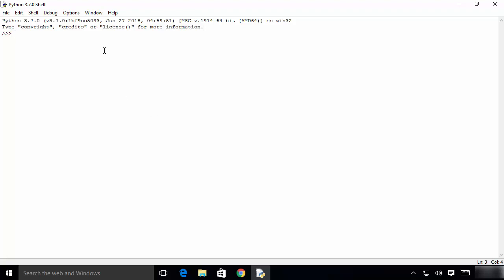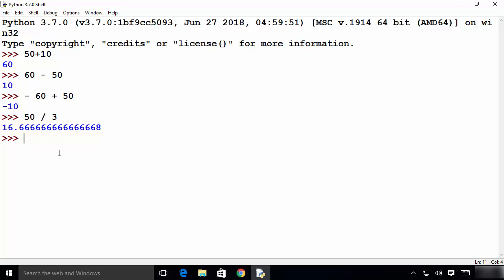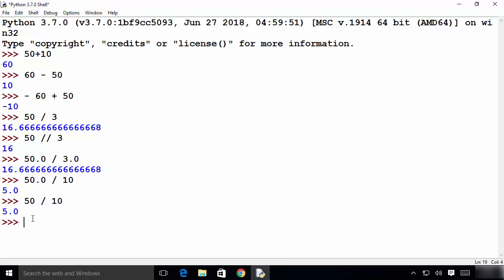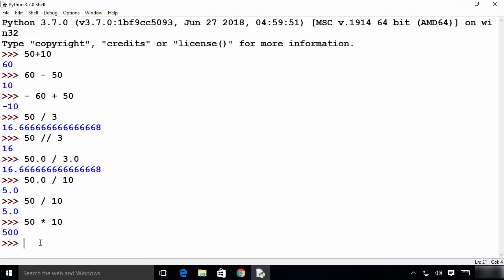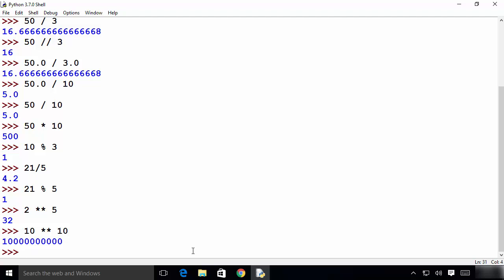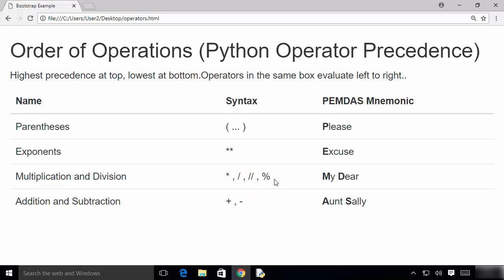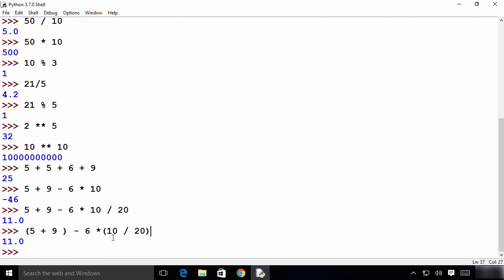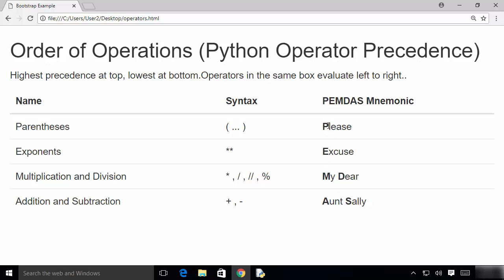Basic Math, Mathematical Operators and Python Expressions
In this Video I am going to show How to Use Basic Math, Mathematical Operators and Python Expressions In python. So what is an expression ? An expression is A data value or set of operations to compute a value. Arithmetic operators we will use: + - * / addition, subtraction/negation, multiplication, division % modulus, a.k.a. remainder ** exponentiation precedence: Order in which operations are computed. Mathematical Operators Here are some commonly used mathematical operators Syntax Math Operation Name a+b {\displaystyle a+b\,} a+b\, addition a-b {\displaystyle a-b\,} a-b\, subtraction a*b {\displaystyle a\times b\,} a\times b\, multiplication a/b {\displaystyle a\div b\,} a\div b\, division (see note below) a//b {\displaystyle \lfloor a\div b\,\rfloor } \lfloor a\div b\,\rfloor floor division (e.g. 5//2=2) - Available in Python 2.2 and later a%b {\displaystyle a~{\bmod {~}}b\,} a~{\bmod ~}b\, modulo -a {\displaystyle -a\,} -a\, negation abs(a) {\displaystyle |a|\,} |a|\, absolute value a**b {\displaystyle a^{b}\,} a^{b}\, exponent Order of Operations (Python Operator Precedence) Highest precedence at top, lowest at bottom.Operators in the same box evaluate left to right.. Name Syntax PEMDAS Mnemonic Parentheses ( ... ) Please Exponents ** Excuse Multiplication and Division * , / , // , % My Dear Addition and Subtraction + , - Aunt Sally PythonTutorialforBeginners ProgrammingKnowledge LearnPython PythonCourse ★★★Top Online Courses From ProgrammingKnowledge ★★★ Python Programming Course ➡️ Java Programming Course ➡️ Bash Shell Scripting Course ➡️ Linux Command Line Tutorials ➡️ C Programming Course ➡️ C++ Programming Course ➡️ PHP Programming Course ➡️ Android Development Course ➡️ C# Programming Course ➡️ JavaFx Programming Course ➡️ NodeJs Programming Course ➡️ Jenkins Course For Developers and DevOps ➡️ Scala Programming Tutorial Course ➡️ Bootstrap Responsive Web Design Tutorial ➡️ MongoDB Tutorial Course ➡️ QT C++ GUI Tutorial For Beginners ➡️ ★★★ Online Courses to learn ★★★ Get 2 FREE Months of Unlimited Classes from skillshare Data Science Machine Learning Artificial Intelligence MERN Stack E-Degree Program DevOps E-degree Data Analytics with R AWS Certification Training Projects in Java Machine Learning With TensorFlow Angular 8 - Complete Essential Guide Kotlin Android Development Masterclass Learn iOS Programming Building Advance Projects DISCLAIMER: This video and description contains affiliate links, which means that if you click on one of the product links, I’ll receive a small commission. Thank you for the support!